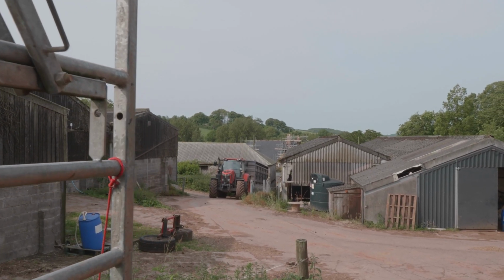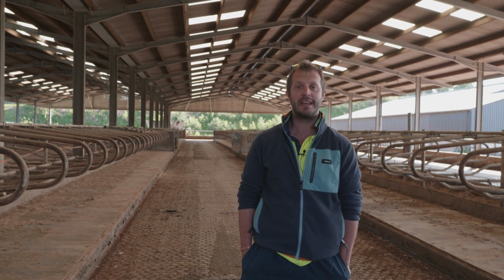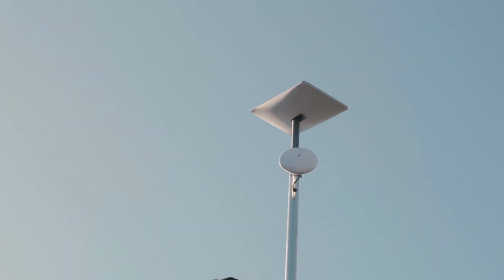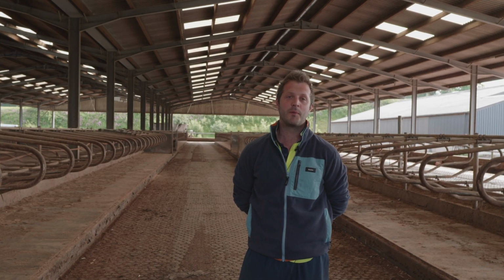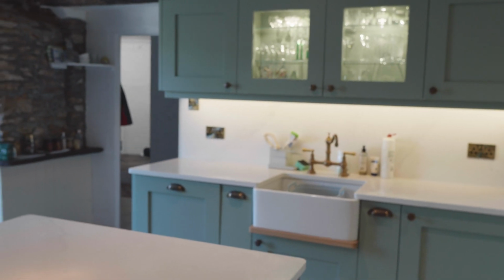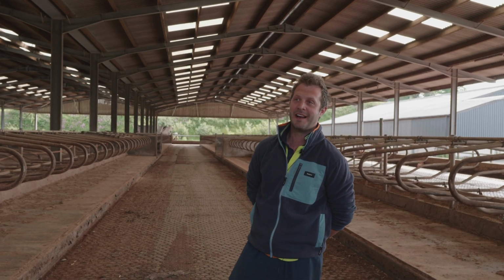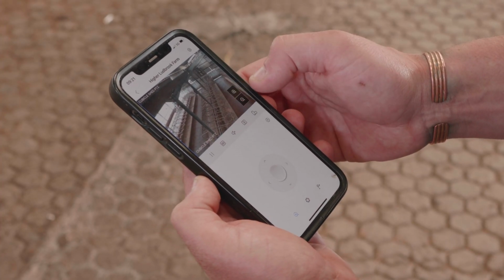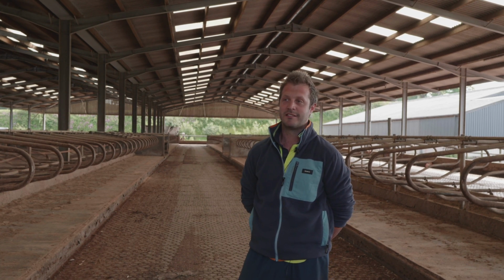Mole Valley Farmer | Livestock Monitoring | Security | Starlink | Faster Internet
We enjoy a long-standing relationship with Mole Valley Farmers and have installed a number of systems for its Farmer Shareholders. In this latest video we look at a install of security systems and Internet System for Harry, who has a dairy farm in Devon and is a Mole Valley Farmer Shareholder. Harry wanted a system that would improve site security, ease livestock monitoring and install a Starlink antenna to improve site the sites internet connection and deliver Wi-Fi coverage over the house.

Customer concerts
-Farm internet signal
-Wi-Fi coverage
-Security over the site in general
-Livestock Monitoring

What we offered
-Initial chat
-Site survey
-Installation
-On going, remote support of entire network.